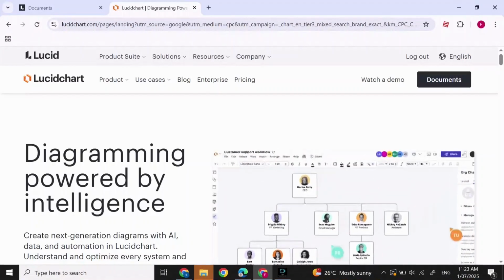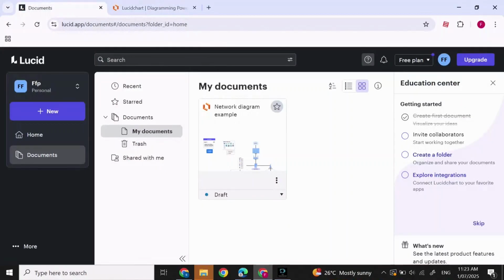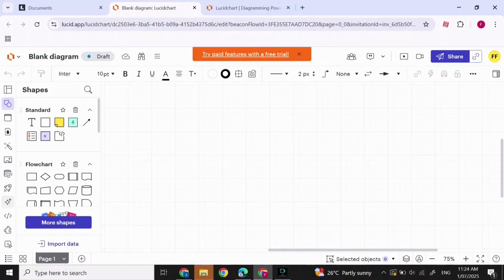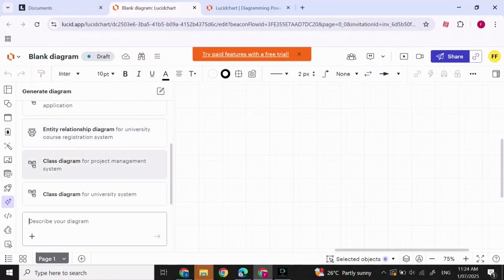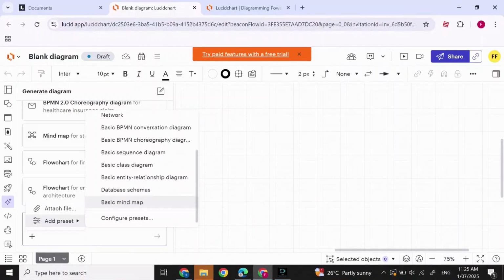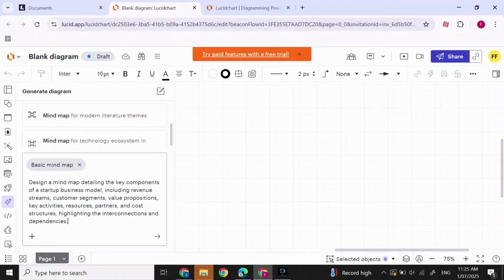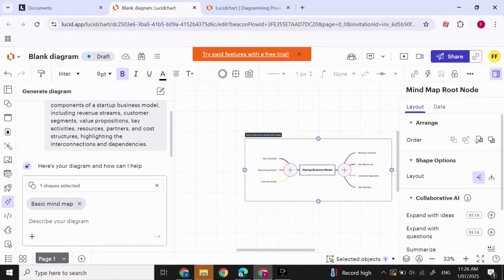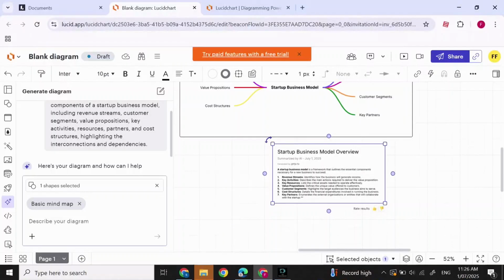How to Use Lucidchart AI (Full 2025 Guide)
Welcome to our step-by-step tutorial on How to Use Lucidchart AI (Full 2025 Guide)! Whether you're new to Lucidchart or exploring its latest AI-powered features, this video is for you. We'll walk you through everything—from accessing Lucidchart AI to generating smart diagrams automatically. Learn how to boost your productivity, streamline workflows, and make the most of this powerful visual collaboration tool in 2024.

What You'll Learn:

How to access Lucidchart AI

How Lucidchart AI works in 2024

How to create flowcharts using AI in Lucidchart

How to turn text into diagrams using AI

How to use smart templates and automation tools

What’s new in Lucidchart AI 2024

Best tips for maximizing Lucidchart AI features

How to collaborate in real time with AI suggestions

Lucidchart AI for beginners and advanced users